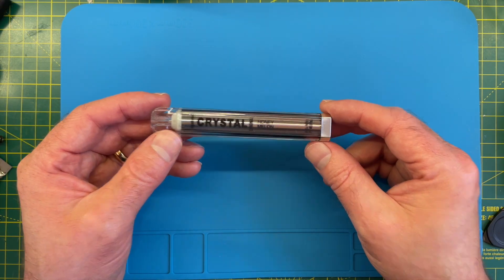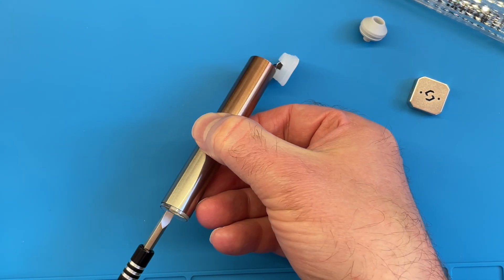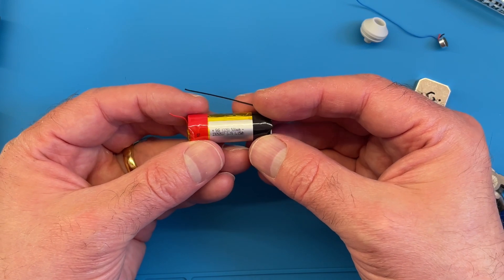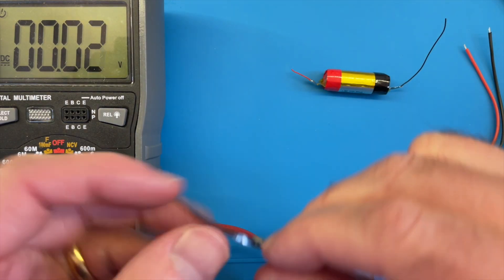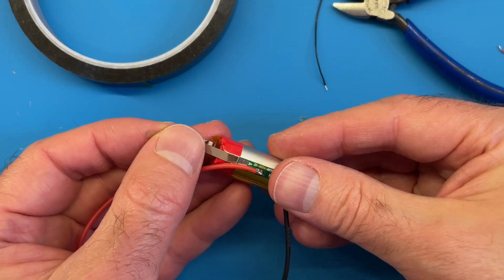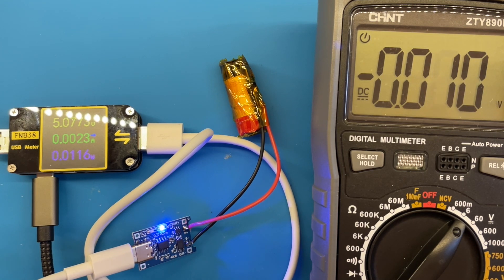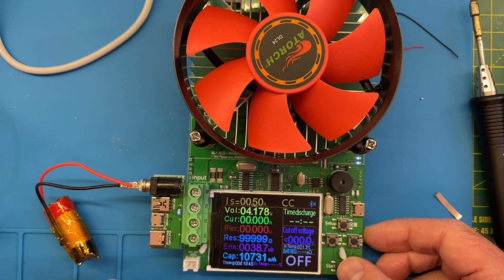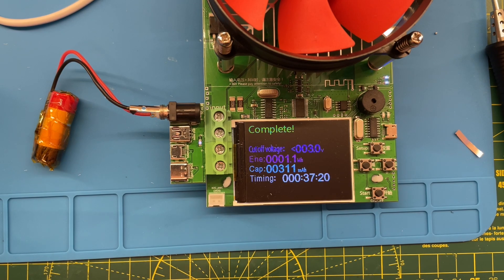Another Street Battery Salvage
Haven't found one of these for a while and this one seemed to be in quite good condition.

These are the battery protection PCBs I'm using - shop around as there's lots of options

To get notified when new content is published - sign up for the atomic14 newsletter